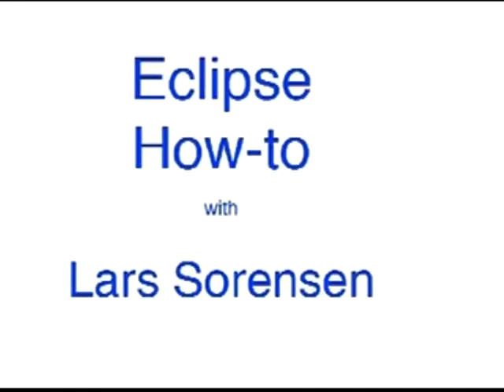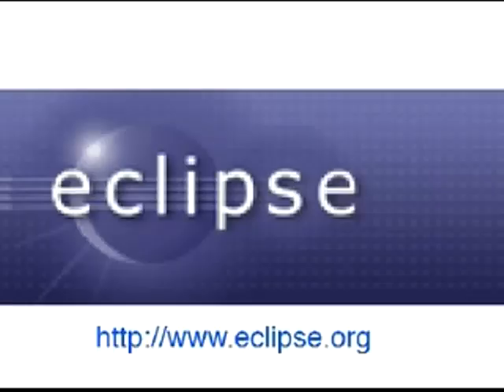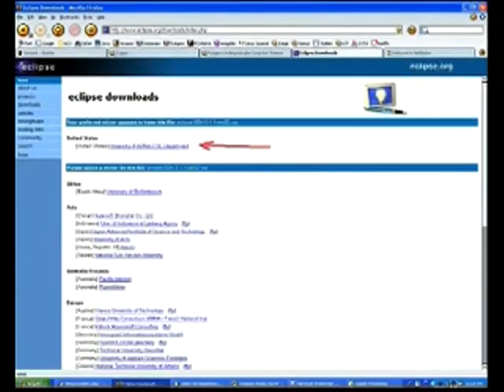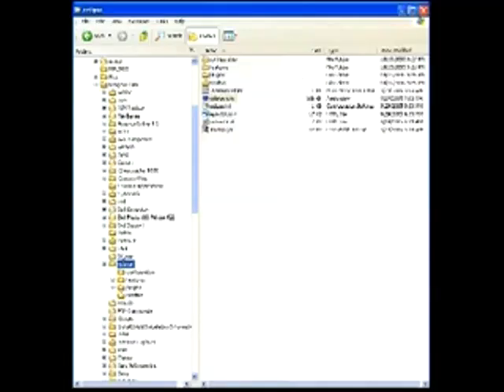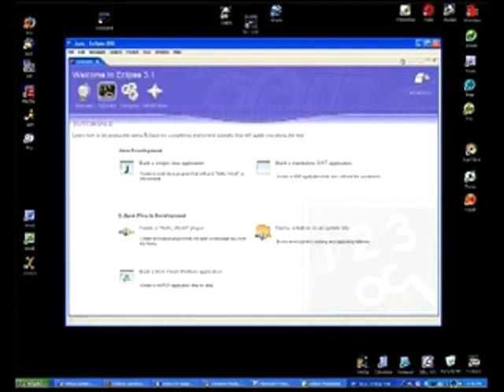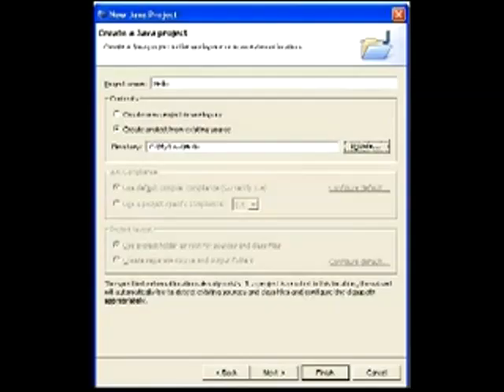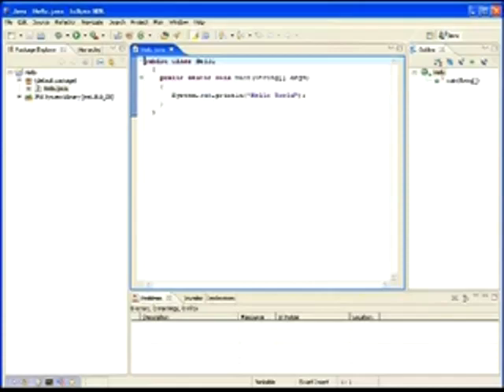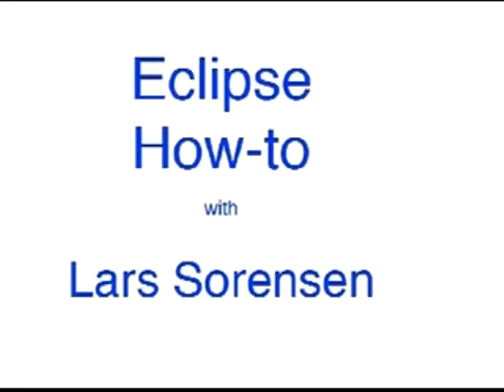Install Eclipse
Lars Sorensen, LCSR Rutgers on installing Eclipse for use in programming projects.  Note: Original video was 320x240.